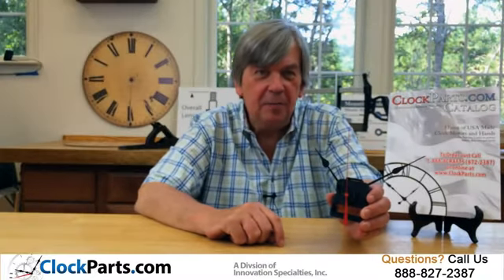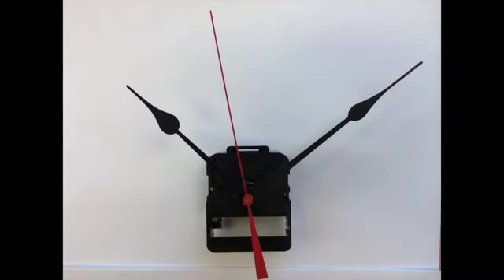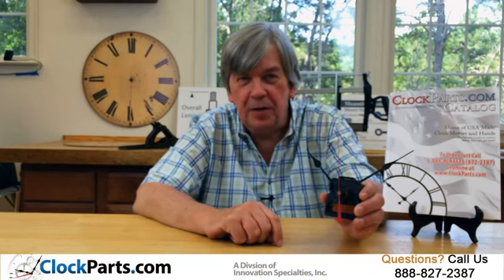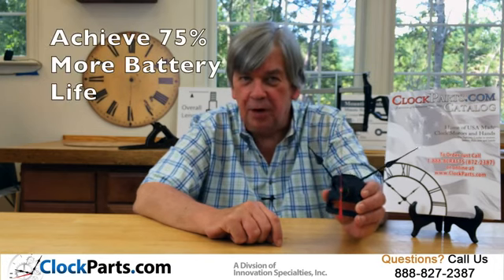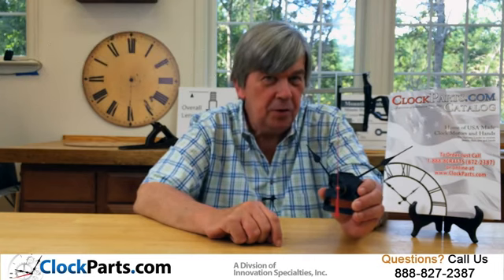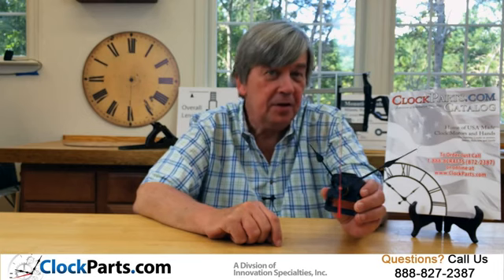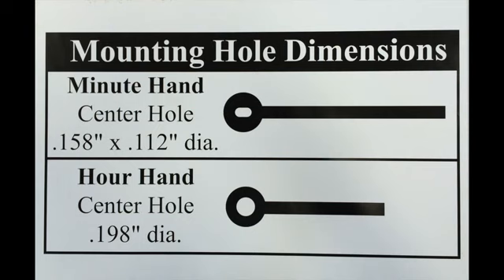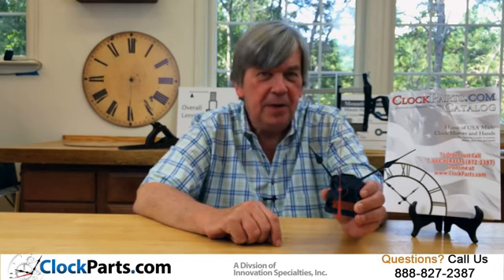Change Batteries LESS using the C Cell Standard Movement Motor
Unleash 75% Longer Run Time using our C Cell Motor - Movement CLICK HERE! to Garner this Additional Power

When you are looking for a clock movement that has extended battery power look no further then Clock Parts.com C Cell standard motor

movement.

With a standard C Cell alkaline battery you will get about 75% more run time. That is almost double the current run time. It is ideal for

operating clock hands in the 5" to 6" range. Of course, you can also operate shorter hands if you like.

We offer this movement in 4 different shaft lengths. Therefore you can accommodate dial face materials up to as thick as 3/4 of a inch. In

order to have a secure fit of the clock hands this movement uses the American I shaft. The American I shaft allows the use of a small nut to

secure the minute hand.

This clock motor is perfect for those places where the extended battery life could be important. Please give this motor consideration when

selecting your next clock movement from Clock Parts.